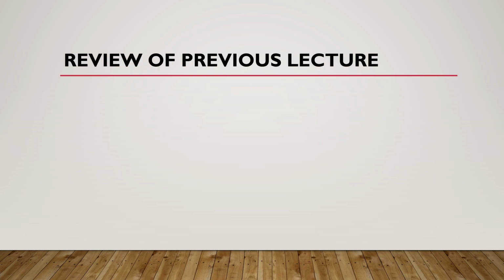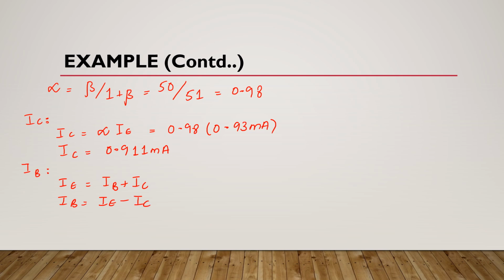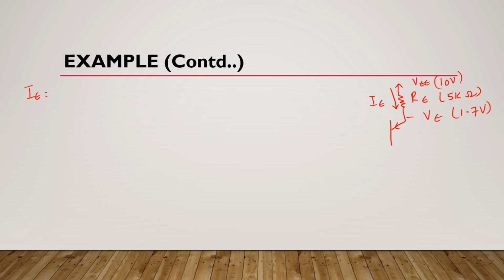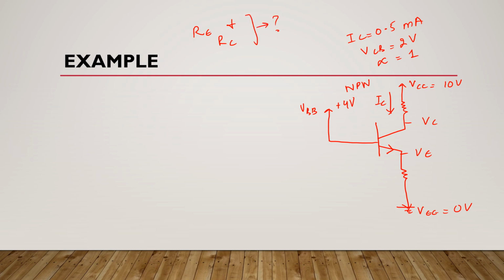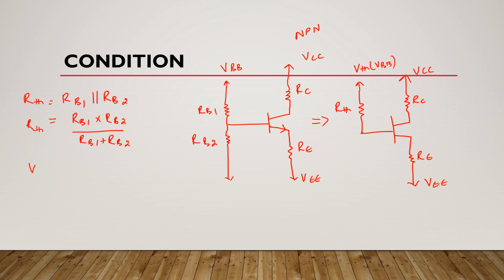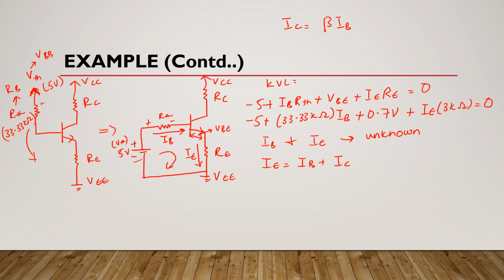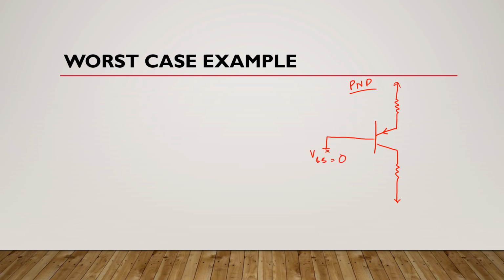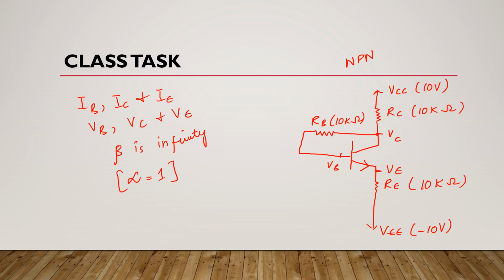Learn With Us - Basic Electronics Theory Lecture 18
🔍 Ready to elevate your understanding of Bipolar Junction Transistors (BJT) DC Analysis? Join us in this comprehensive video where we delve into real-world examples, providing practical insights into the DC Analysis of BJT circuits.